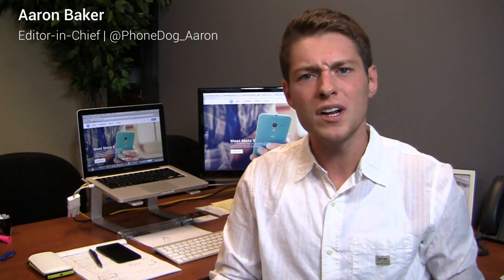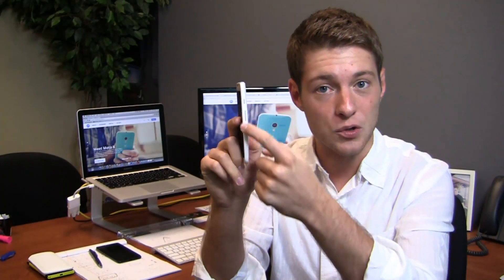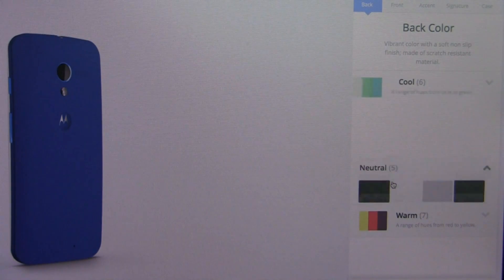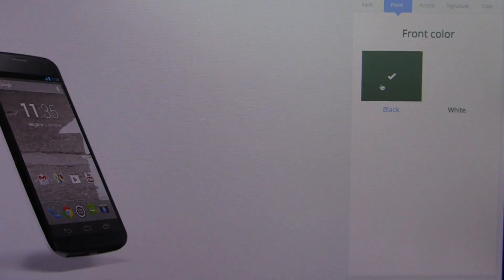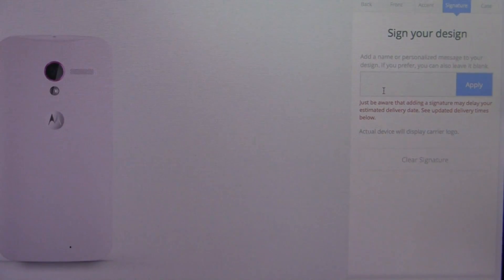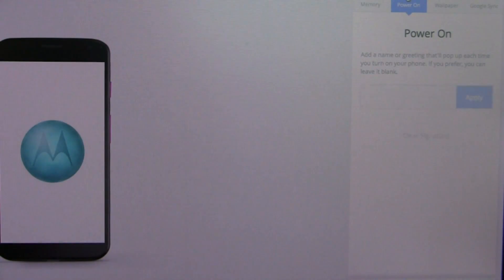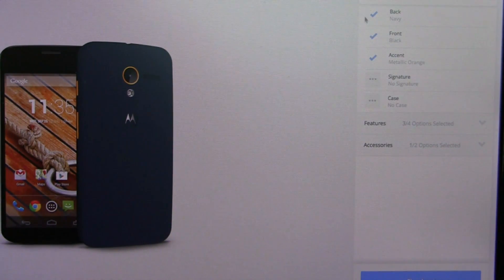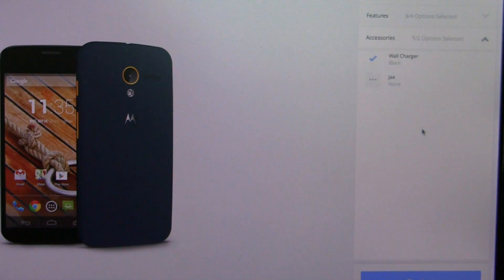Designing a Moto X with Moto Maker (Walkthrough)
If you're excited about the Moto X but want some customization outside of the black and white options - and you're on AT&T - you're in luck.  Moto Maker is an exclusive to the carrier and it gives you the option to customize the back, front, and accent colors, along with storage size, personal messages, and more.  The color options were expected, but the ability to personalize the start-up animation and choose your own AC adapter/USB cable color were nice little surprises.

It's a great way to design a phone to look exactly how you want it to look - and with the four day manufacturing and shipping window, you won't be waiting too long before the phone arrives.  And it's assembled in the USA (in Texas to boot) - bonus!  What's your preferred color scheme?